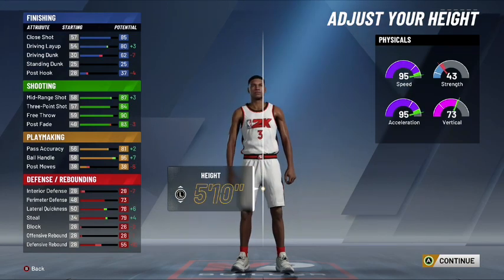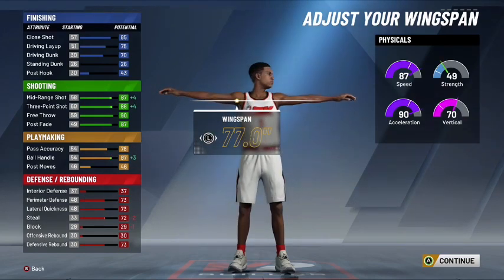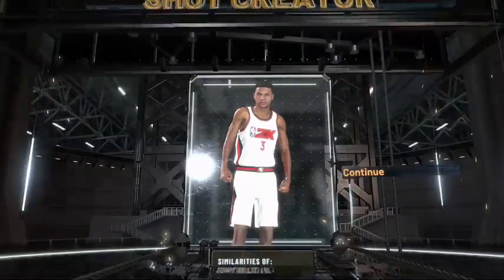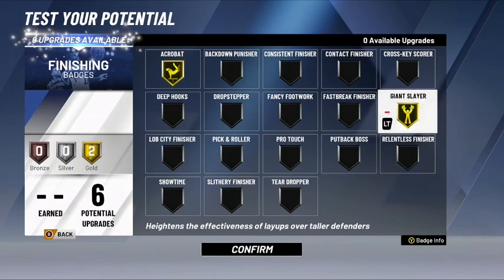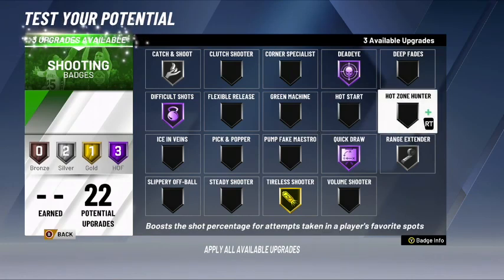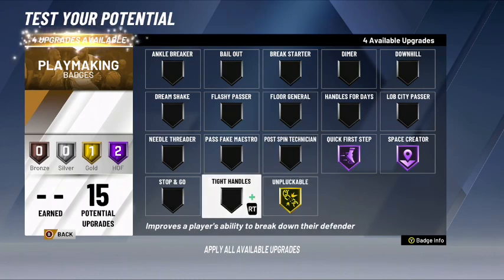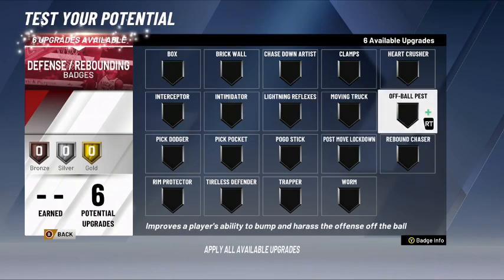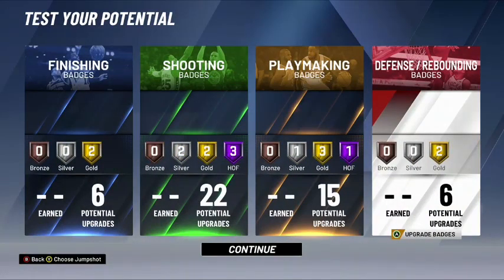James Harden Build on NBA 2K20 is a DEMIGOD! Best SHOT CREATOR BUILD NBA 2K20! Best PG BUILD!!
My Links!

Kevin Durant Build on NBA 2K20 is a DEMIGOD! Best Build NBA 2K20! Demigod Build 2K20! BEST SF BUILD